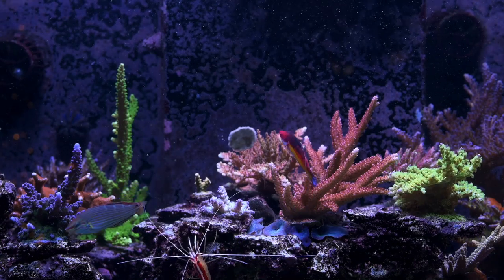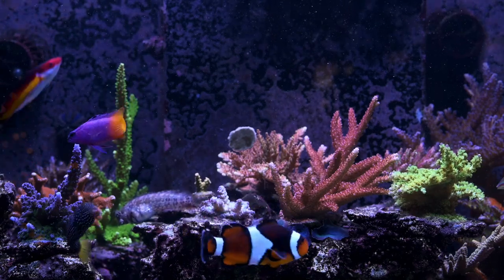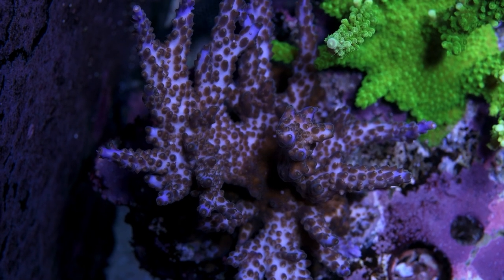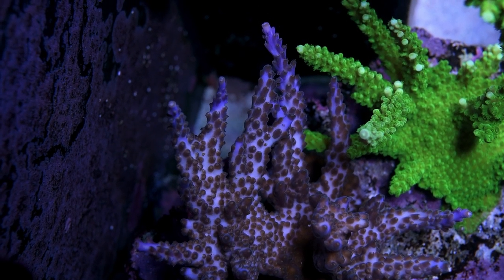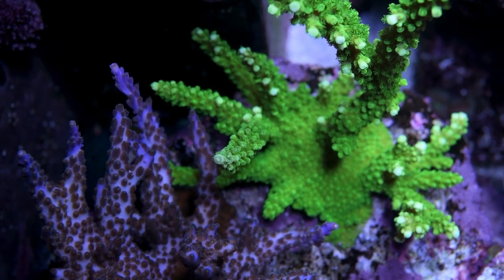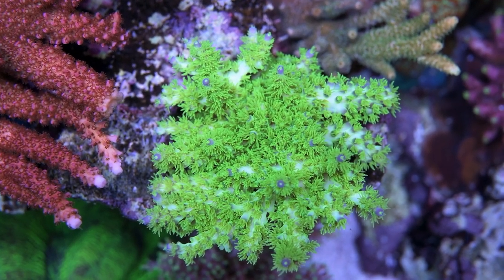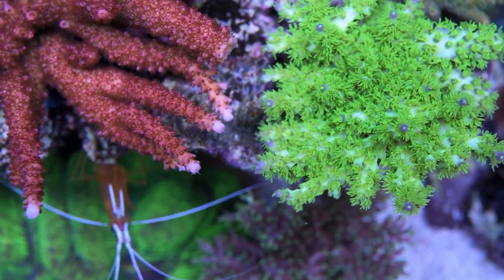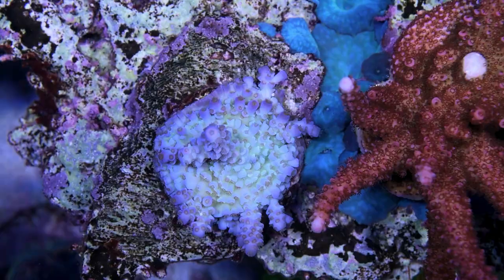New Wrasses, LED spectrum and SPS tour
The redsea reefer 250 5.5 year update.